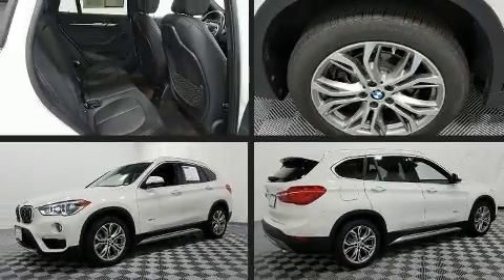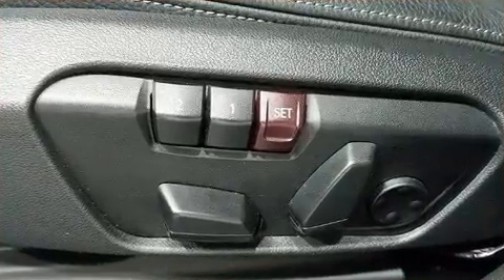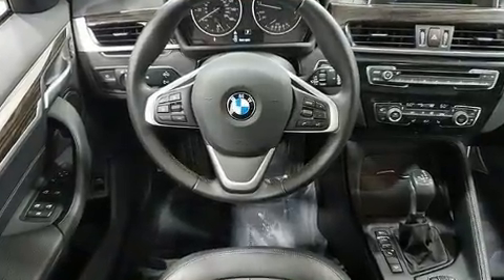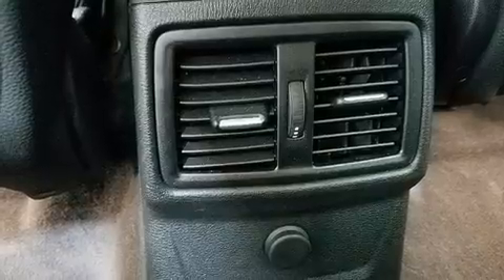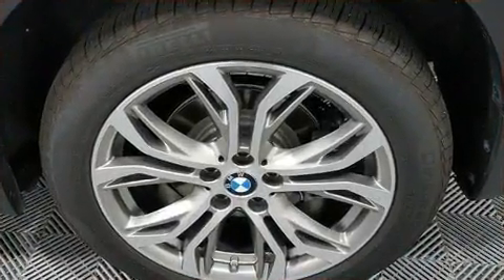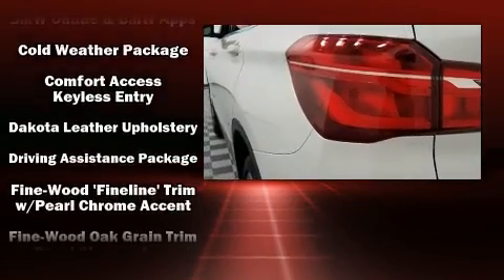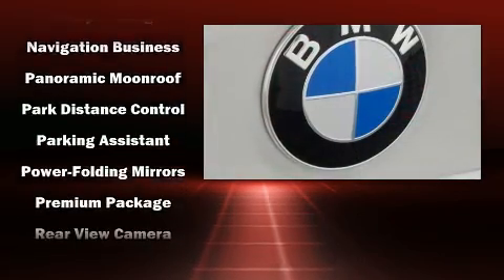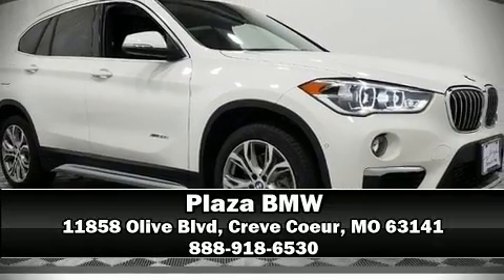2017 BMW X1 xDrive28i in Creve Coeur, MO 63141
Plaza BMW
11858 Olive Blvd

Treat yourself to a test drive in the 2017 BMW X1. With less than 10,000 miles on the odometer, this vehicle proves competitive in its price class based on its condition and value. It features an automatic transmission, all-wheel drive, and a 2 liter 4 cylinder engine. A turbocharger is also included as an economical means of increasing performance. BMW prioritized comfort and style by including: leather upholstery, front and rear reading lights, 1-touch window functionality, a built-in garage door transmitter, heated steering wheel, a power liftgate, and air conditioning. For drivers who enjoy the natural environment, a power moon roof allows an infusion of fresh air. BMW ensures the safety and security of its passengers with equipment such as: dual front impact airbags with occupant sensing airbag, head curtain airbags, traction control, brake assist, a panic alarm, an emergency communication system, and 4 wheel disc brakes with ABS. You'll never lose visibility with rain sensing wipers, which activate automatically when the drops start to fall. This vehicle has achieved Certified Pre-Owned status, by passing BMW's rigorous certification process. We pride ourselves on providing excellent customer service. Stop by our dealership or give us a call for more information.